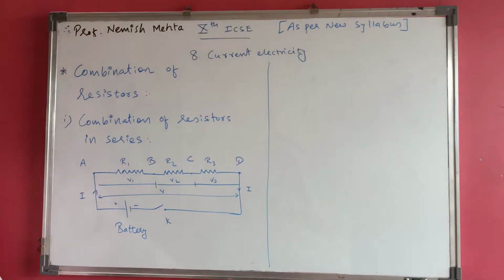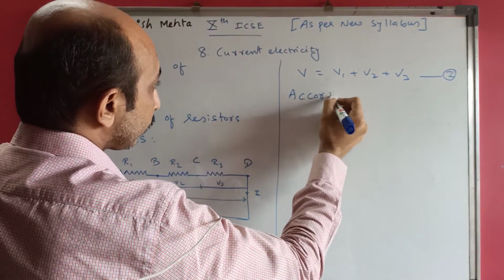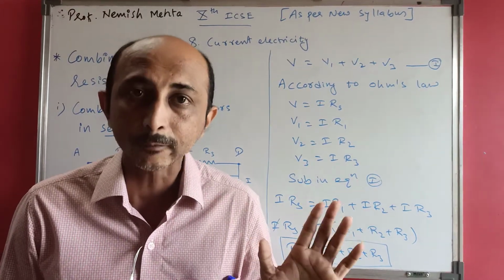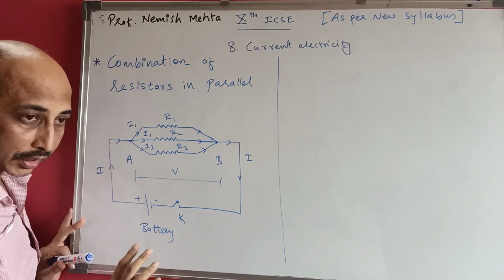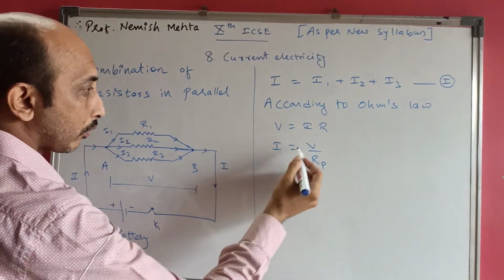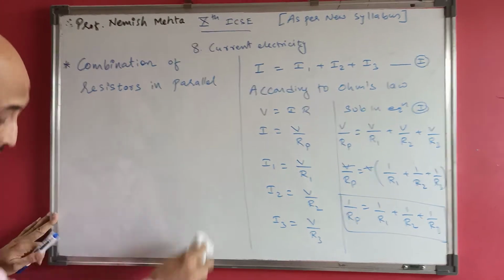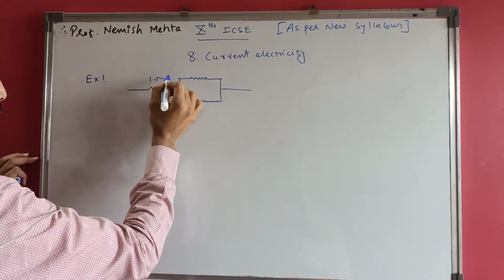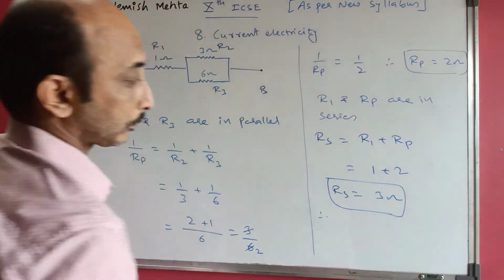X- ICSE | PHY| CURRENT ELECTRICITY 8|NM